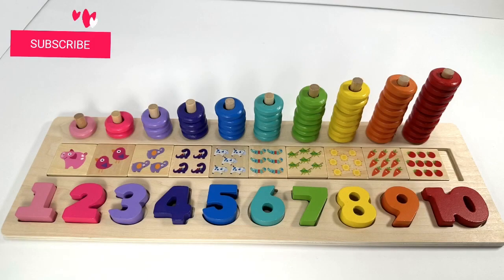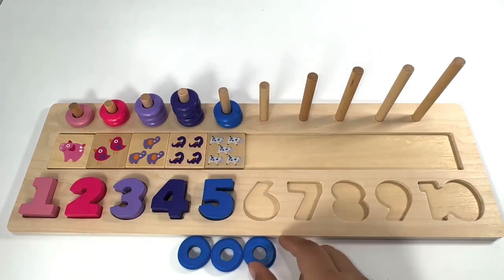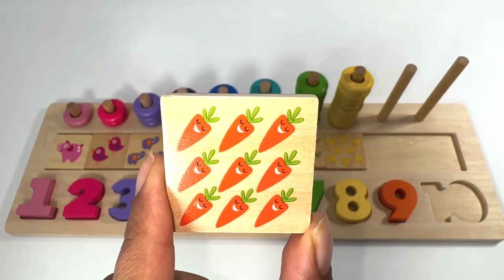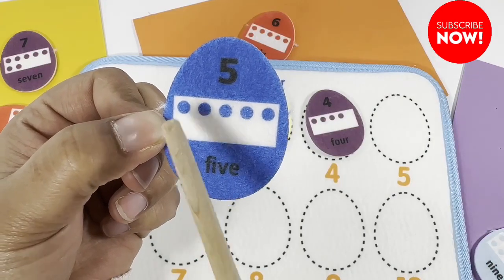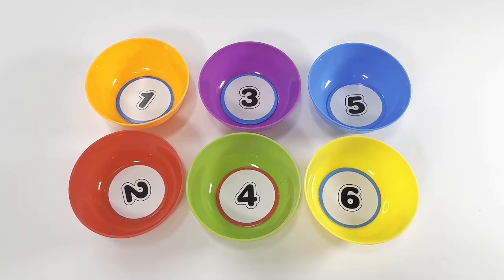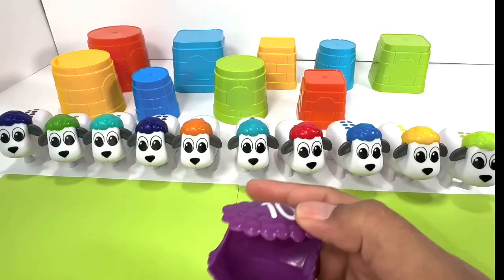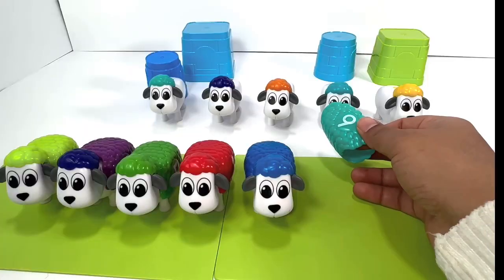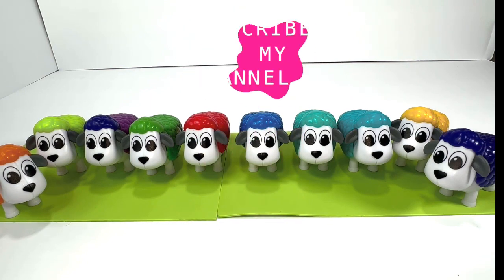Learn Counting|Numbers |5 Learning Videos|Educational Videos for Toddlers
Learn important concepts like counting & numbers using 5 fun activities.

Easy to learn videos for toddlers will help them retain concepts.